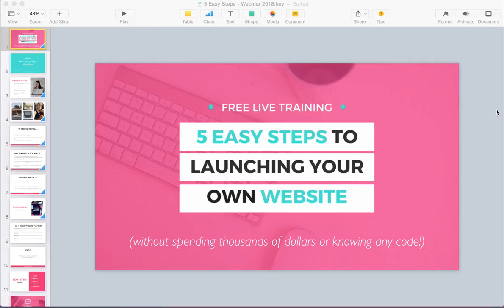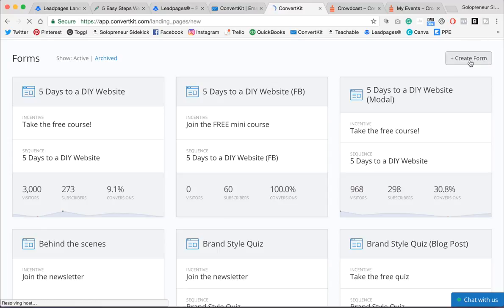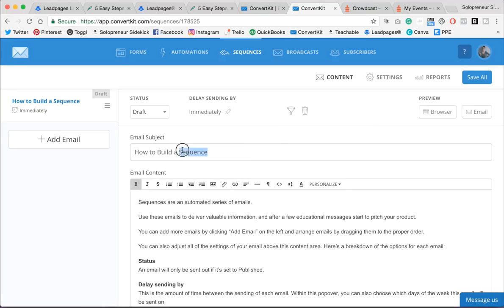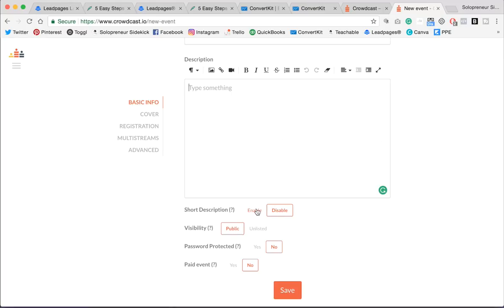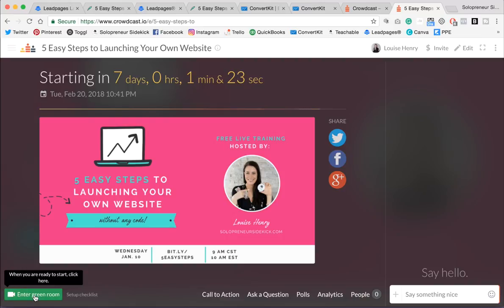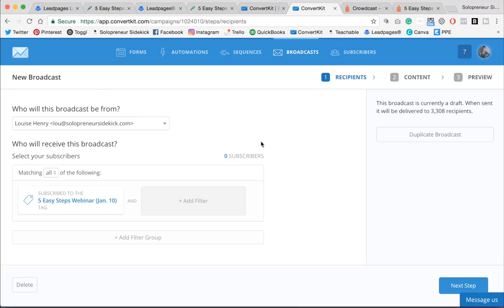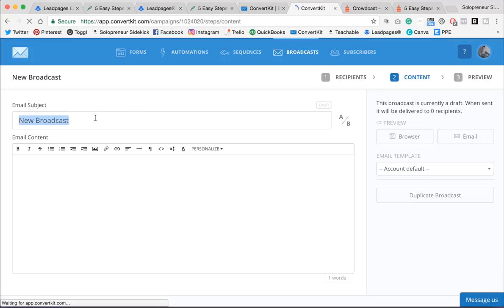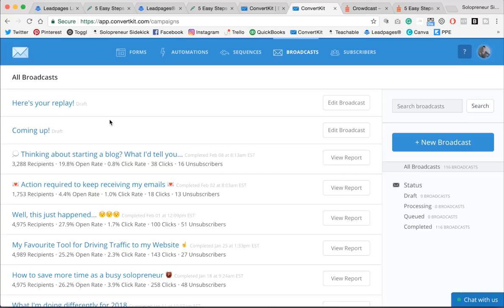How to Host Your First Webinar (Step by Step)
💥2020 UPDATE 💥Here is how to host your webinar using Crowdcast (what I use)

Here's how to host your first webinar (step by step!). In this video, I give you a full breakdown of how I set up my tech for webinars.